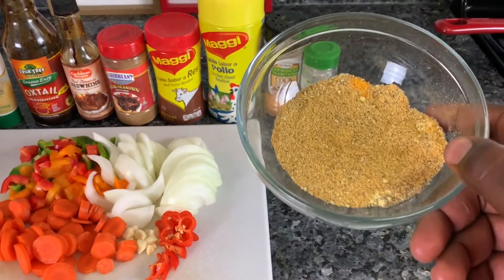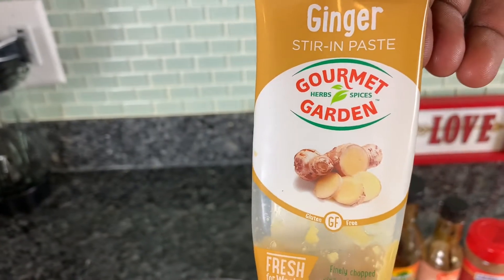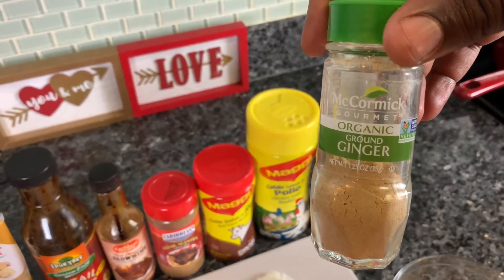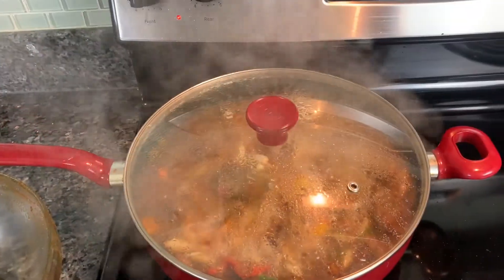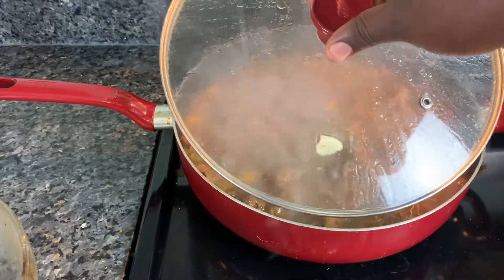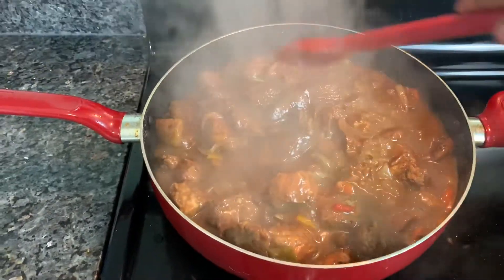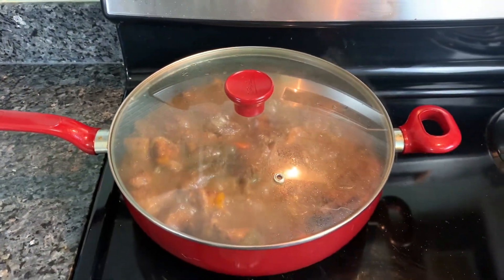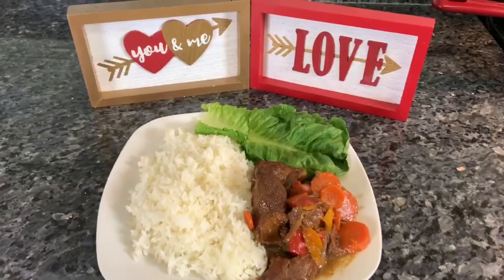HOW TO MAKE JAMAICAN STEW PORK QUICK AND EASY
Thanks for tuning in once again! In this video i will be showing you how to make Jamaican stew pork. It's quick and easy! I hope that this video was easy to follow along.

Ingredients:
1 red hot pepper
2 cloves of garlic
1 onion
2 carrots
1/2  red,yellow and green bell pepper
2 pounds of pork cut in portions
2 drop of the ginger stir-in paste or the ginger powder
5 tbs of oxtail seasoning the liquid
1 1/2 tbs of browning are adjust to your liking
2 tbs of oxtail seasoning powder
2 tbs of Maggi beef flavor seasoning
2 tbs of Maggi chicken flavor seasoning
2 tbs of grace cock flavored seasoning

As always, adjust to your liking.

Any question comment and I will reply.